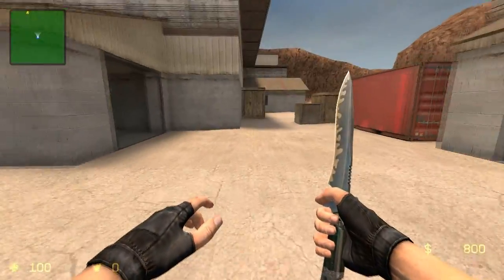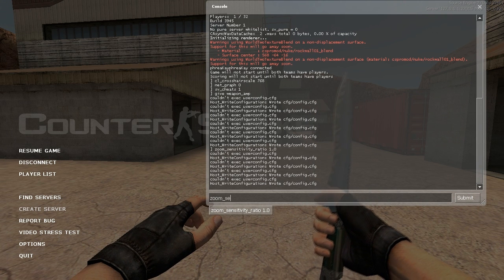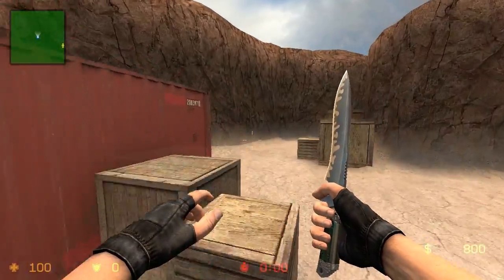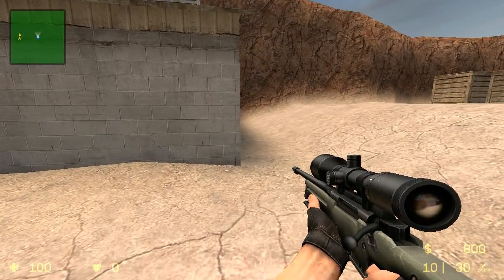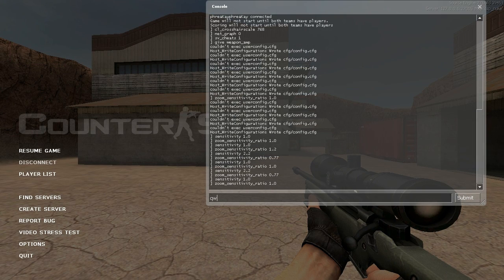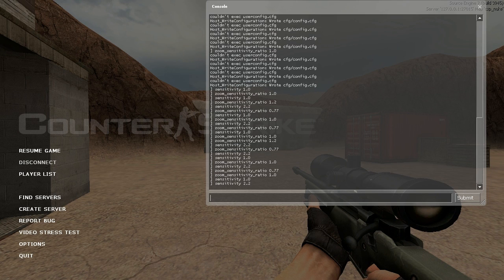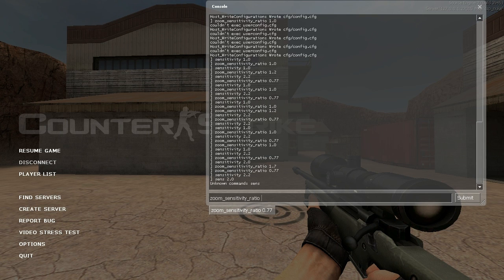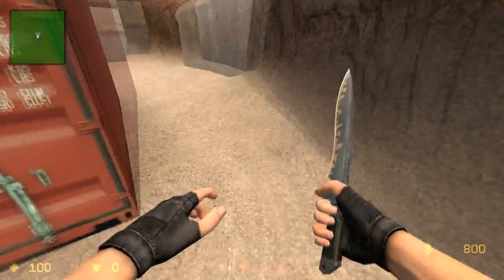Counter Strike: Source Guide - zoom_sensitivity_ratio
A video detailing the zoom_sensitivity_ratio setting.
-Its purpose
-How to change it-explanation of different zoom_sensitivity_ratio settings